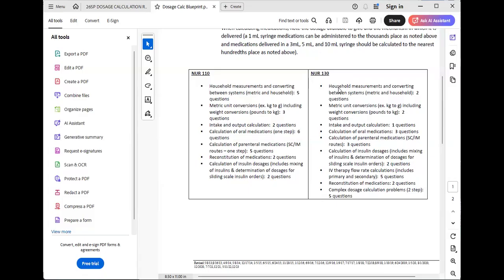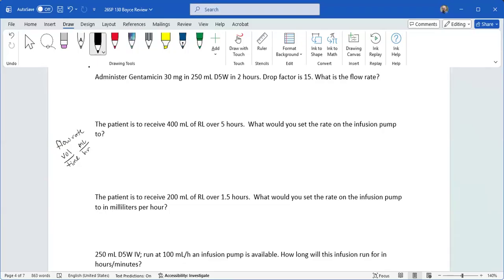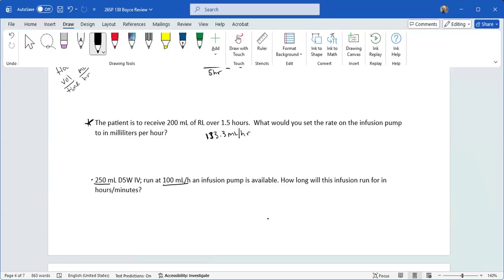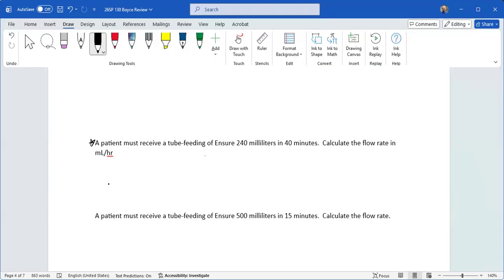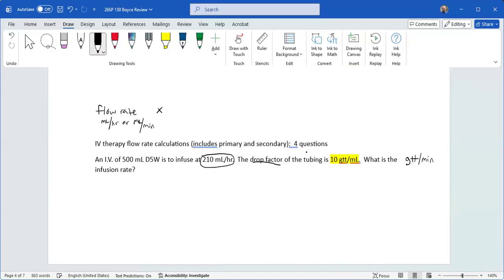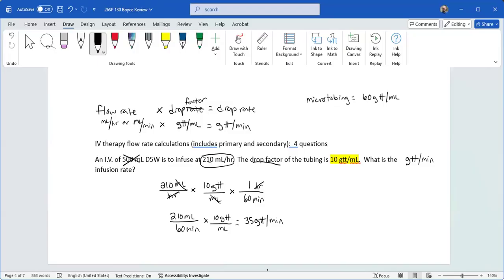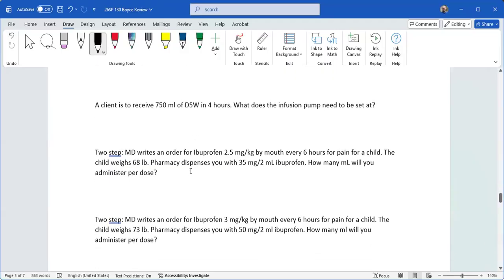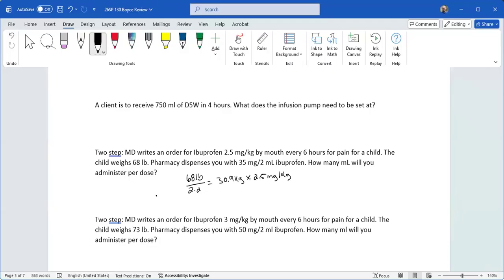2026 Spring Boyce NUR 130 CCAC Dosage Calculation Review 2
2026 Spring Boyce NUR 130 CCAC Dosage Calculation Review 2